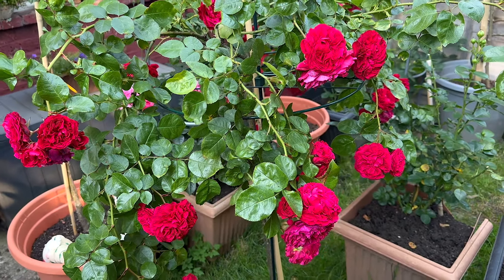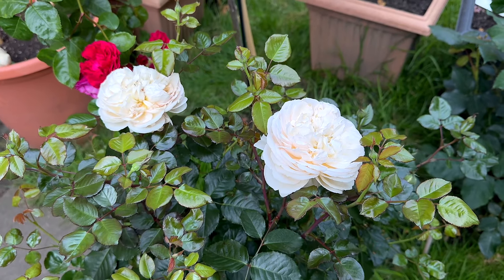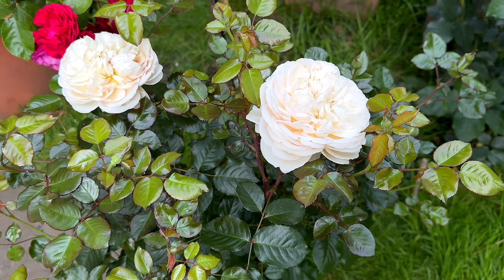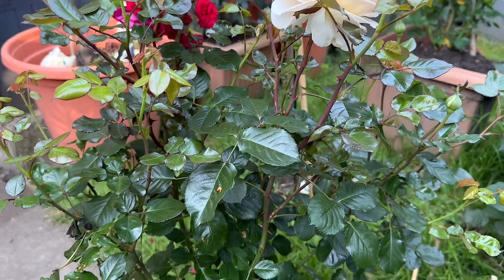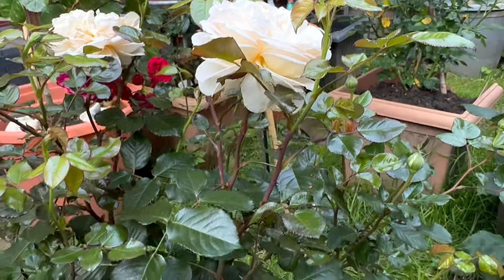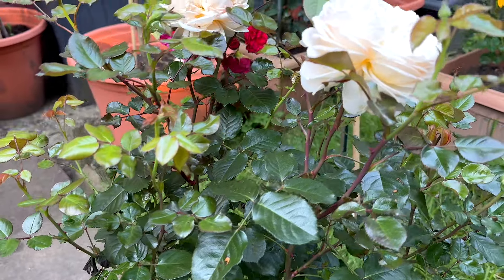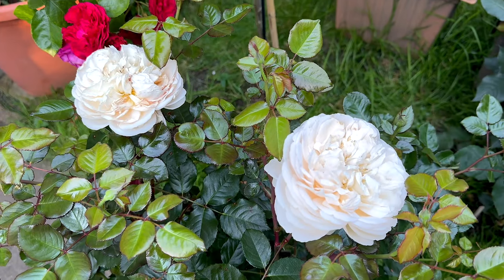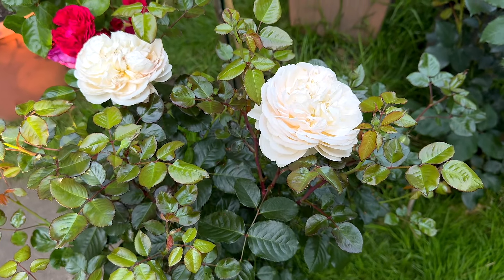Marzipan rose. New release from Kordes 2024. Beautiful rose. Rose in bloom. Rose in pots.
Marzipan rose. New release from Kordes 2024. Thanks to @Jay_Jay  for my dream come true to have this beautiful rose in my garden.